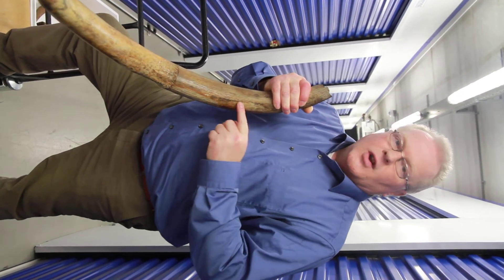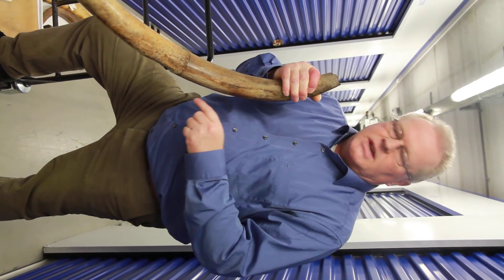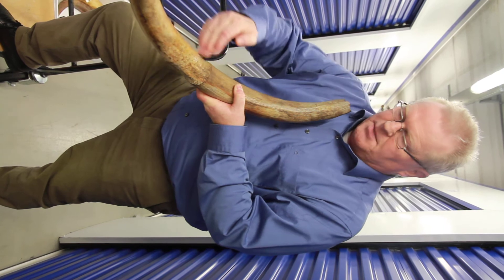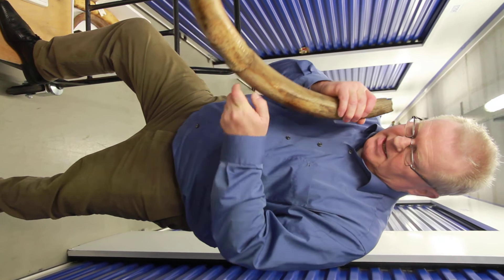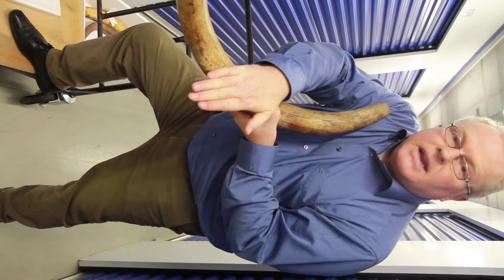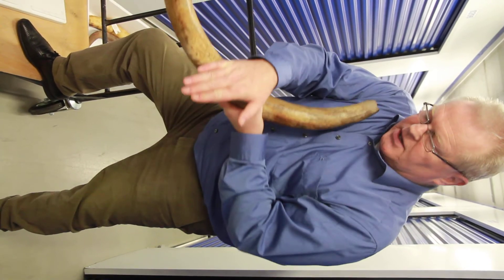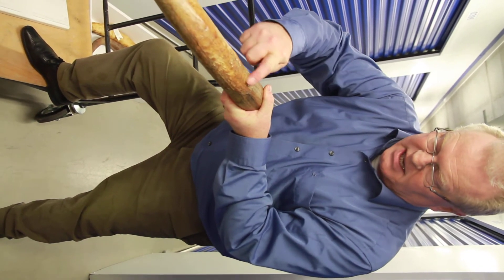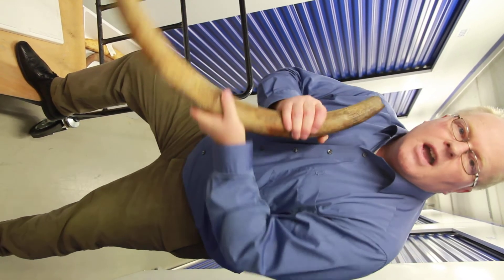The tell tale tusk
Dick Mol explains details of the scalloped tusk